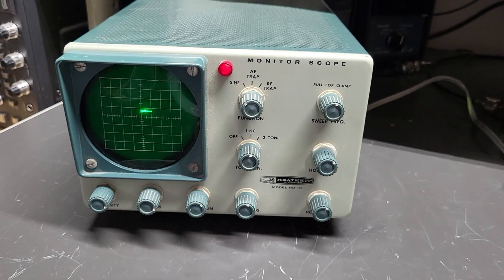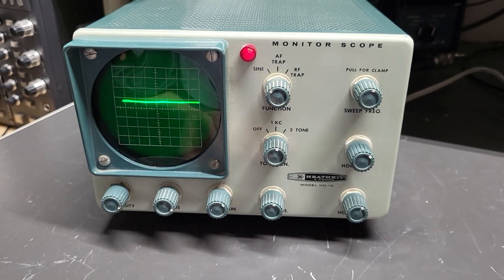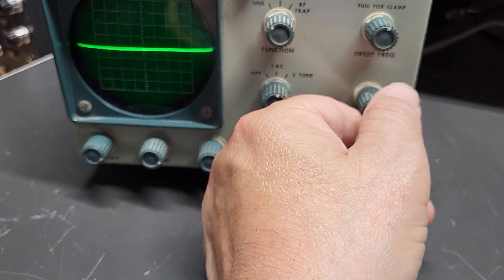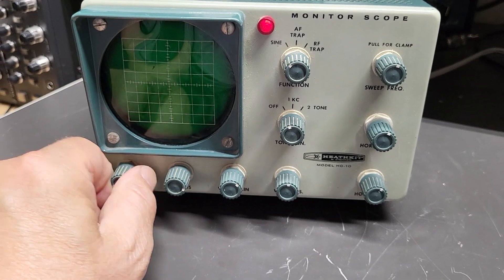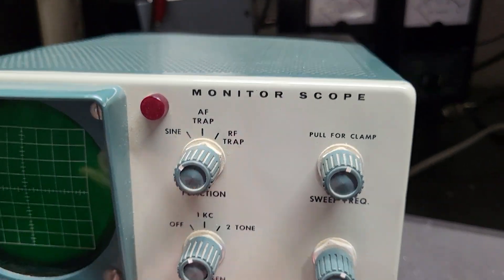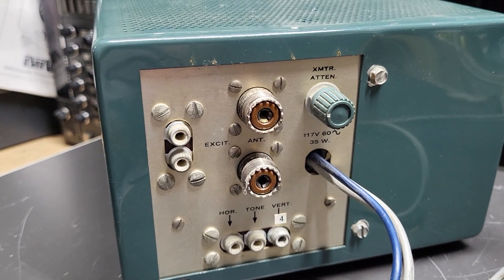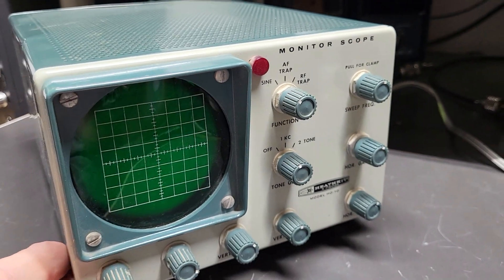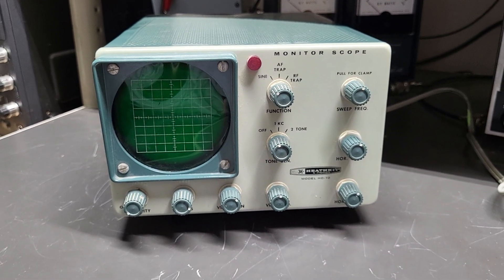Heathkit Model HO-10 Monitor Scope